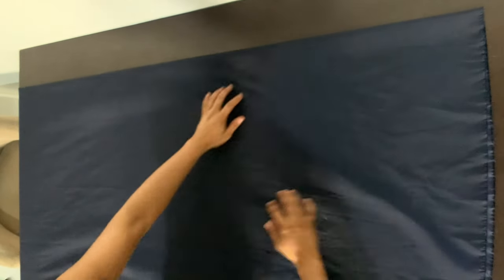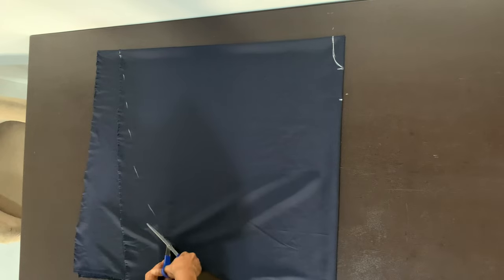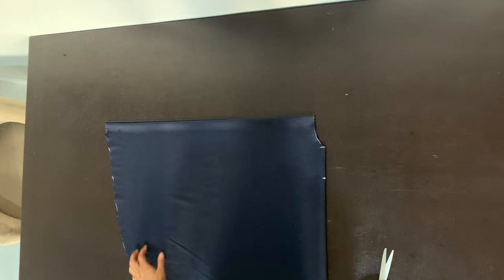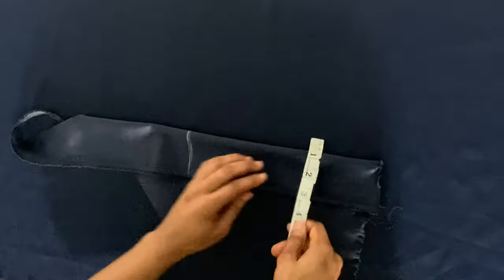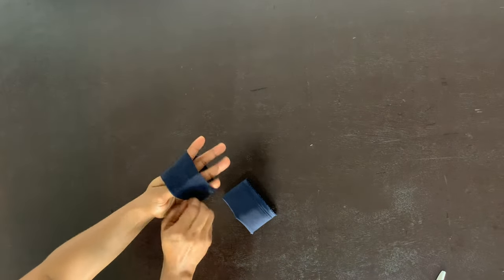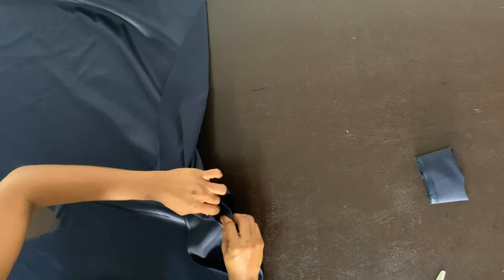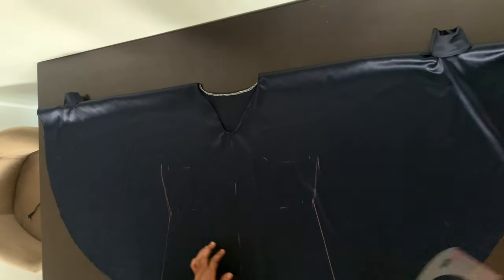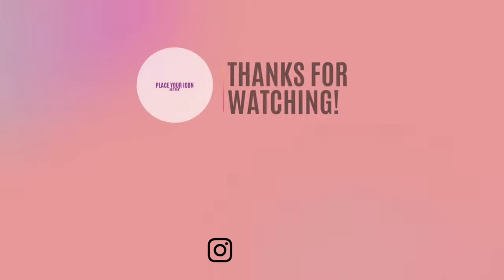BUTTERFLY CIRCLE TOP | Cutting & Stitching | How to Make a Butterfly Circle Top | Cape Top | Silem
Learn how to draft, cut and sew a butterfly circle top from start to finish. This top was made using a duchess satin fabric and I walk you through the entire cutting and stitching process.

Thumbnail photo credit: @veekeejames_official @shoperikan (Instagram)